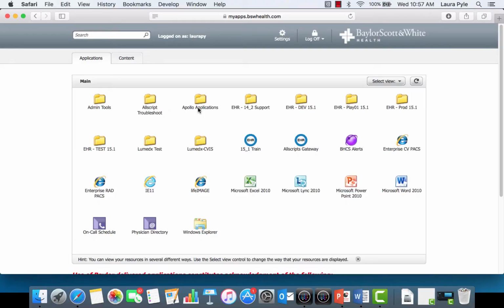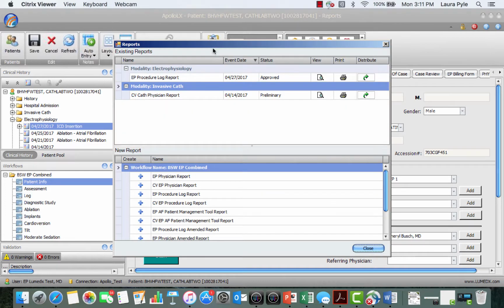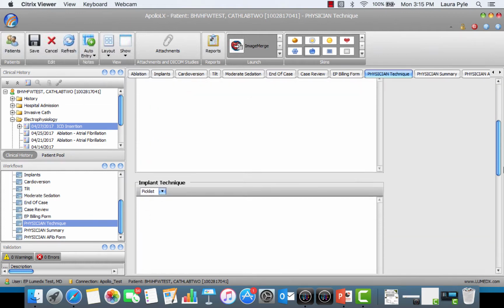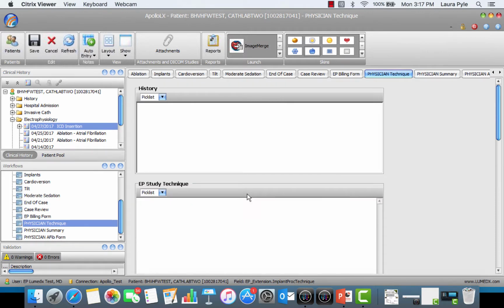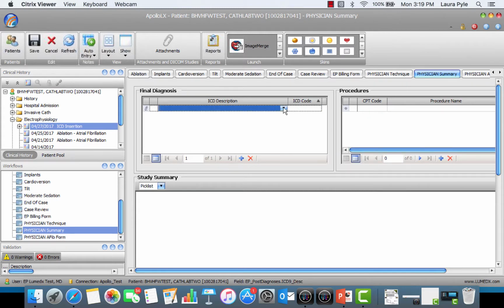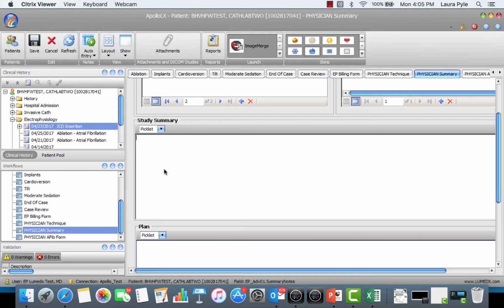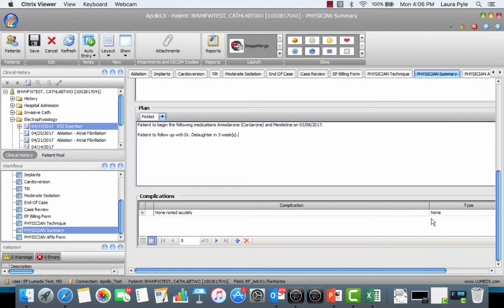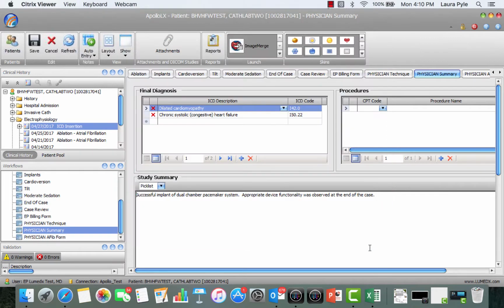Lumedx EP Module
Table of Contents:

01:47 - How to Find your Patient
02:25 - Viewing and Finalizing the Procedure Log
03:39 - Documenting the Procedure Technique
06:56 - Documenting the Physician Summary
11:02 - Viewing and Finalizing the Physician Structured Report